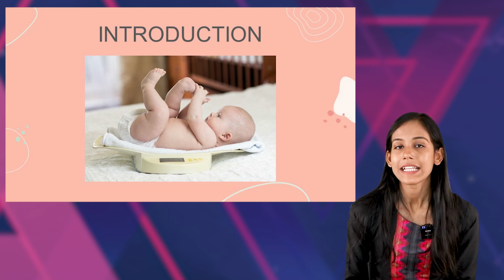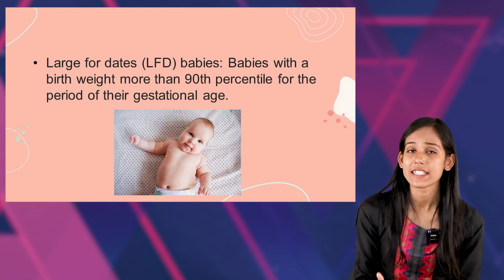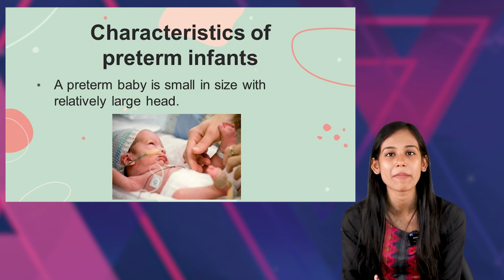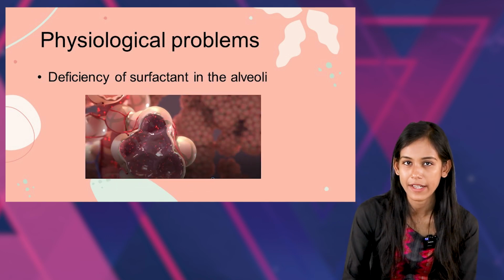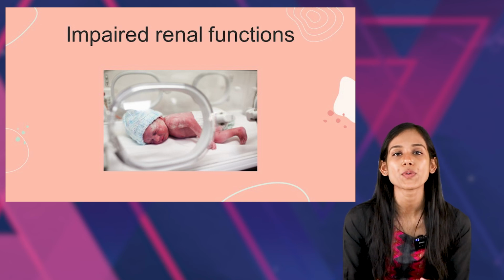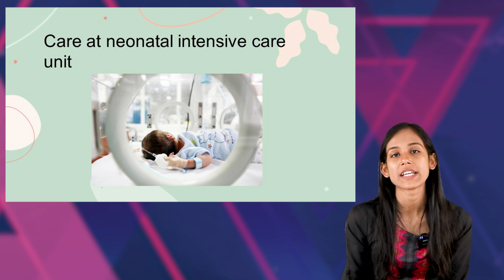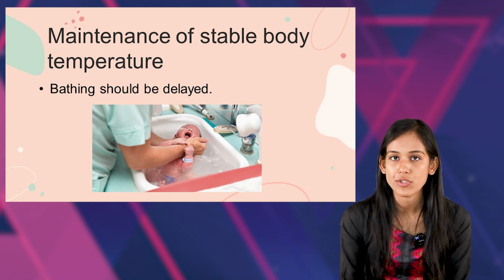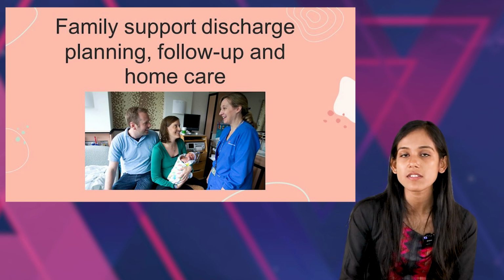LOW BIRTH WEIGHT MANAGEMENT